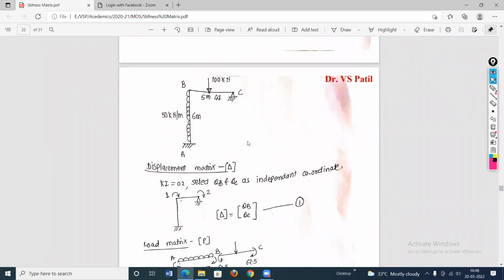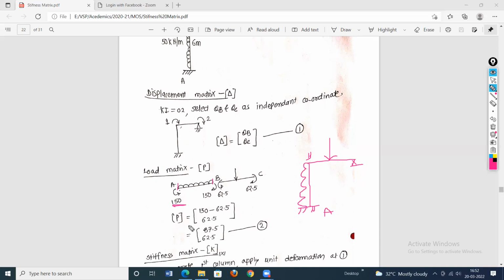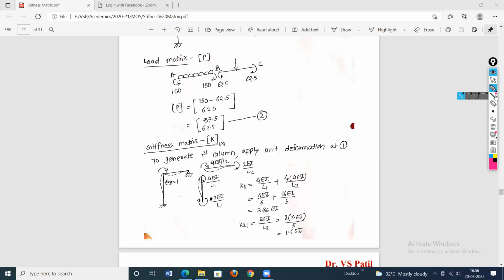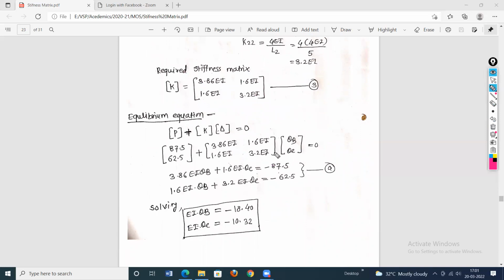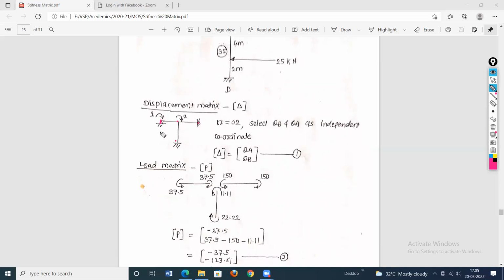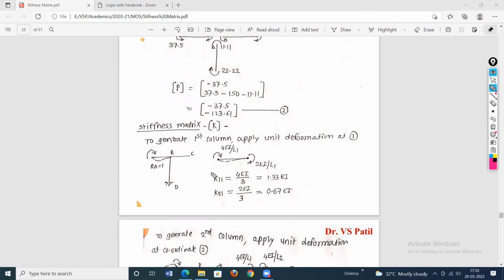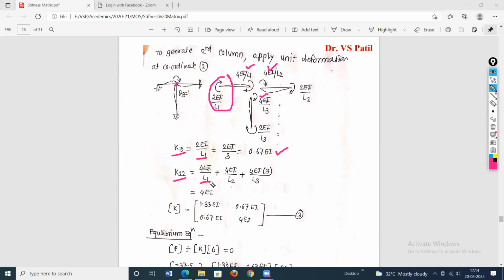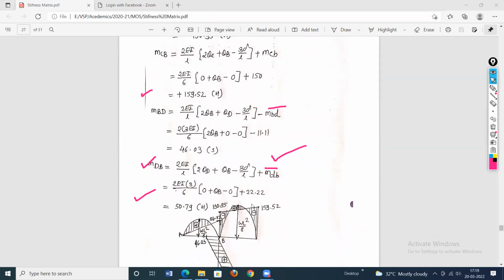Stiffness Matrix method of analysis- Part 6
Analysis of non sway type portal frame by stiffness matrix method is the content of this video,